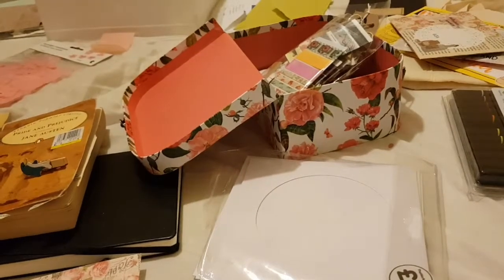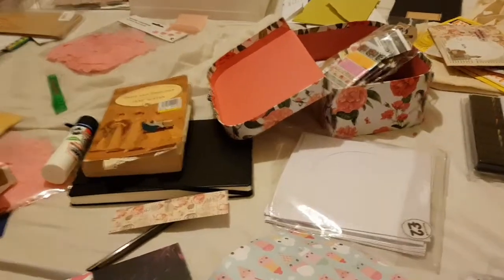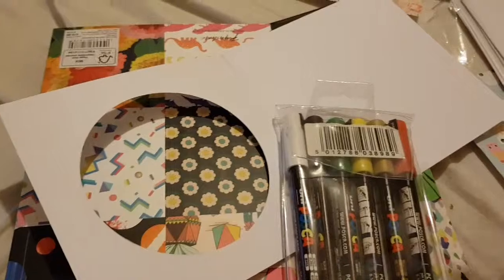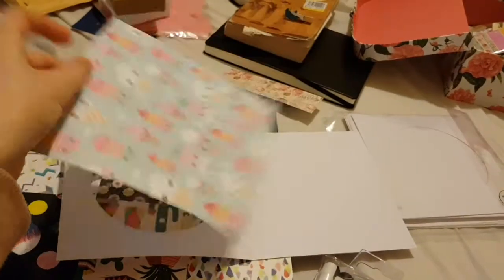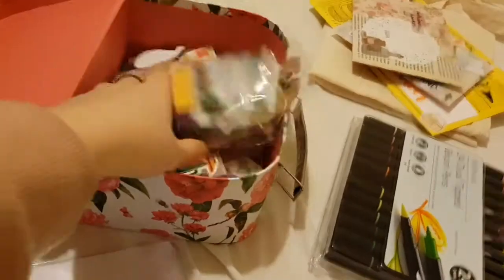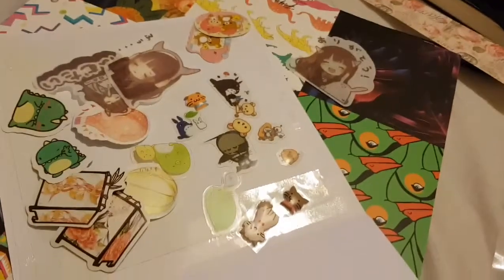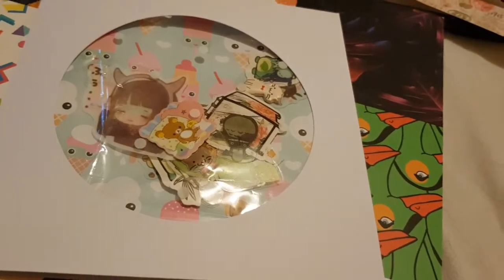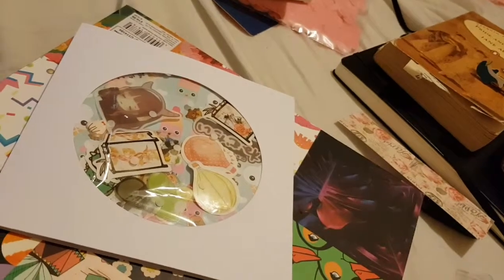DIY Shaker Sticker Card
How to make the shaker sticker card from my feed! Hope you enjoy:)